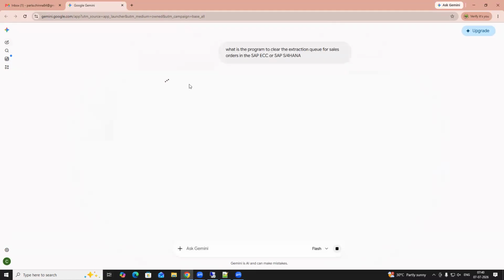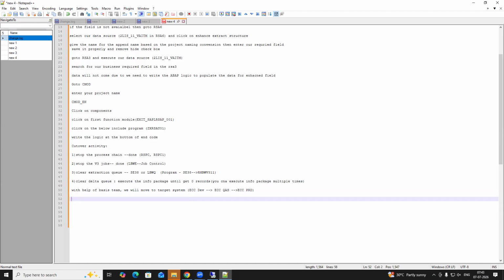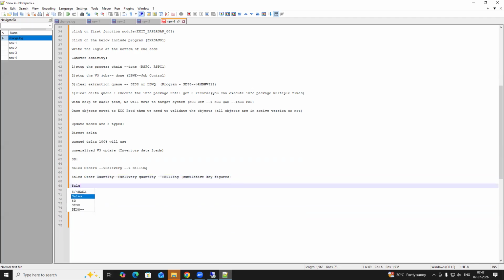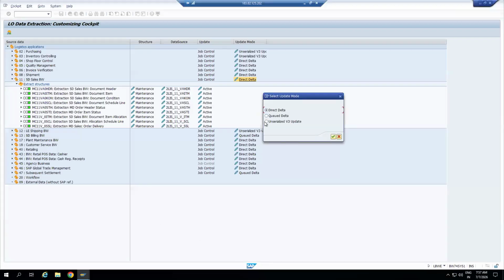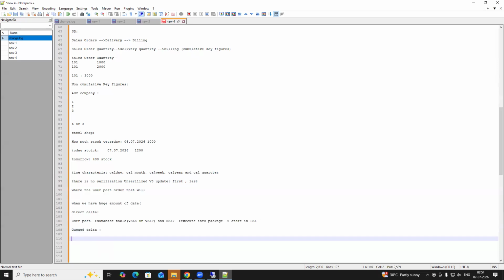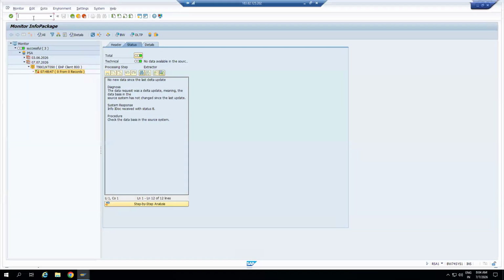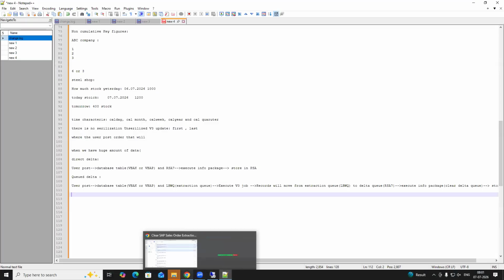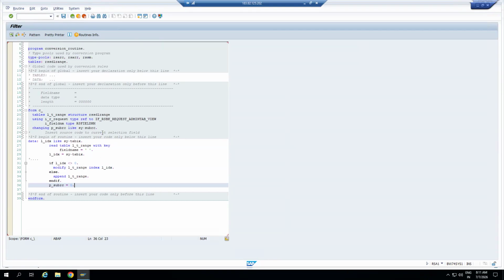Data Source Enhancement and Update Modes and Cutover activity steps